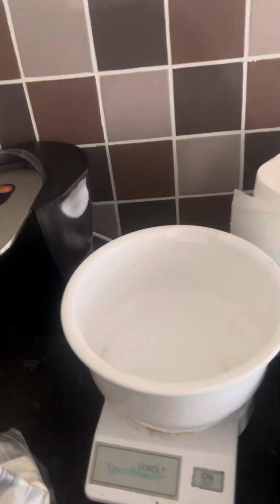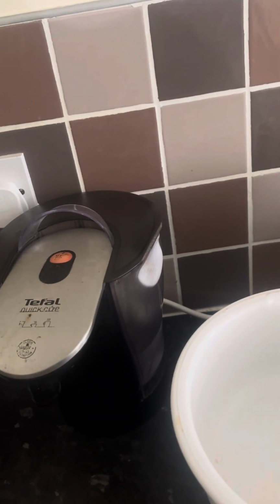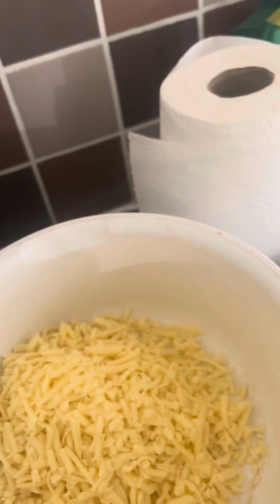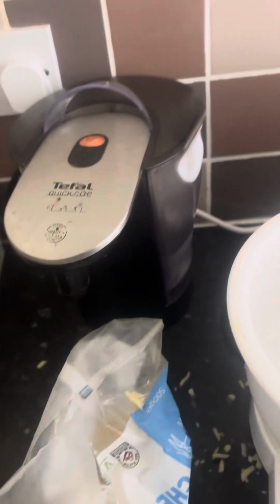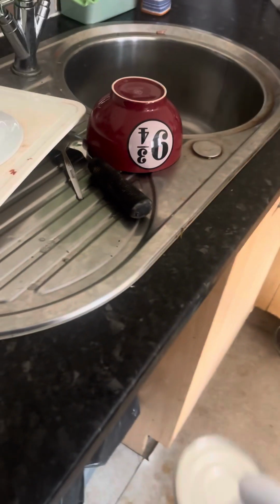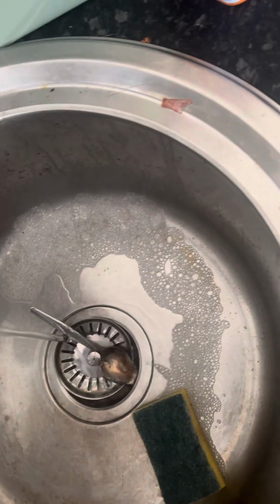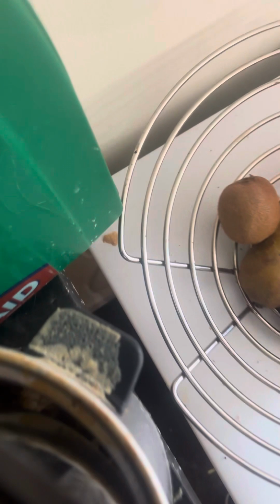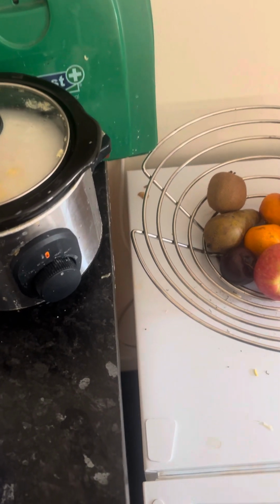How a blind person makes Mac and cheese